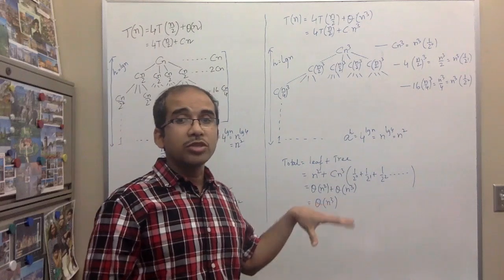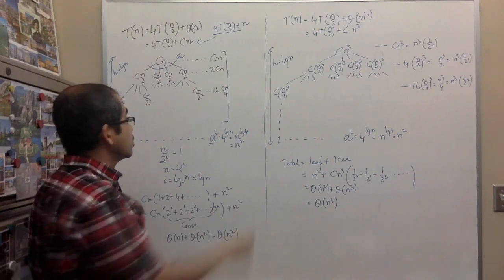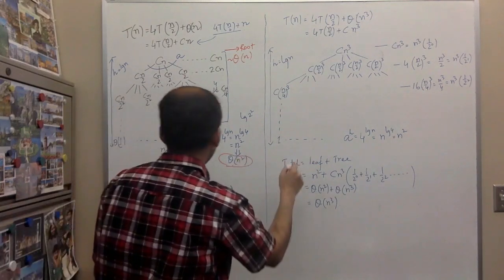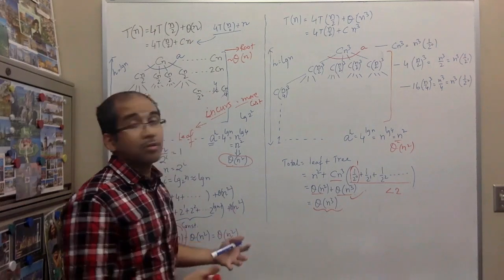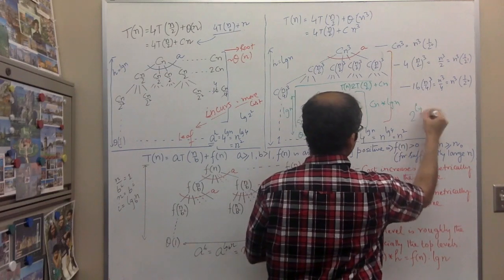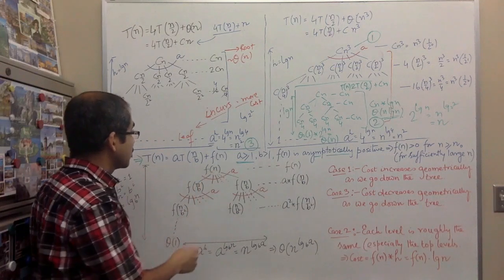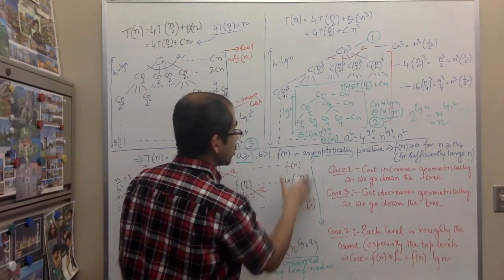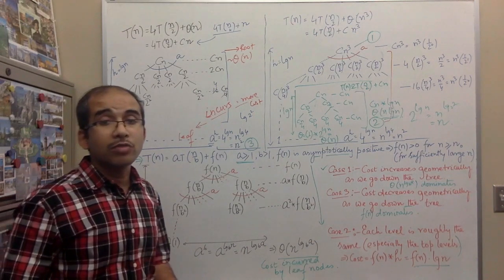L8: Master Method Part 1 of 2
Explaining Master Method with Proof. Solving Problems using Master Method.